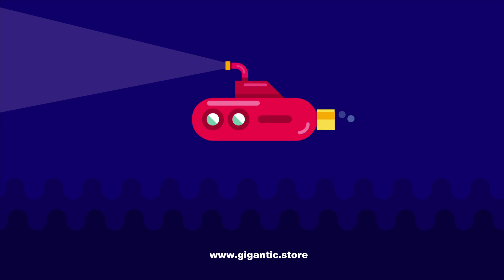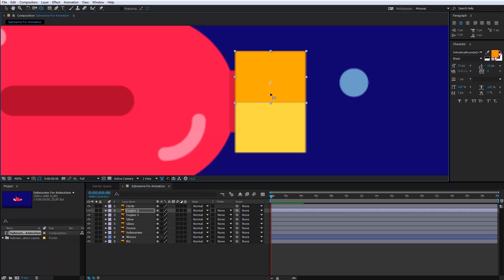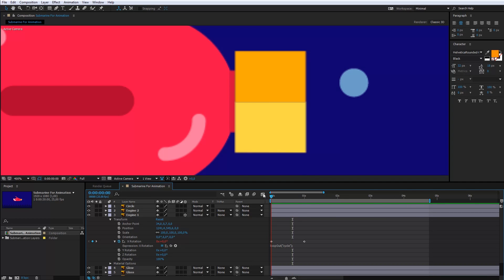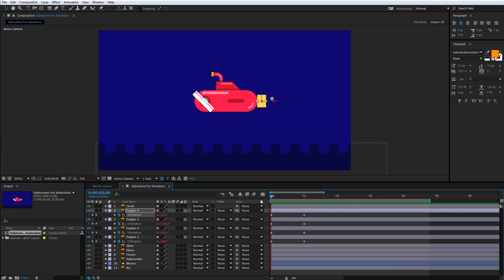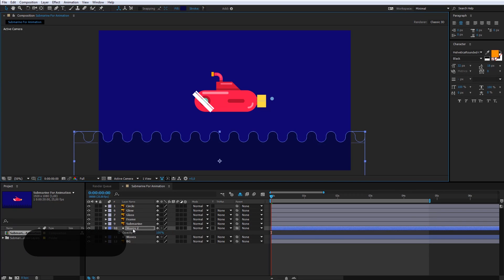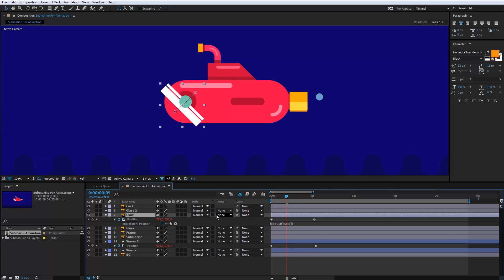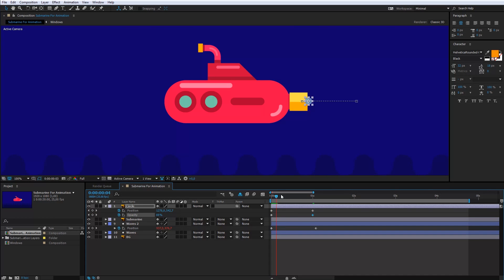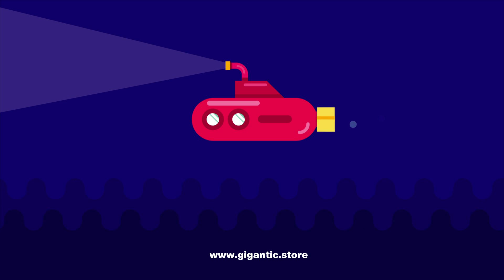ANIMATION TUTORIAL, Submarine in AFTER EFFECTS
Hey, I present you the submarine animation tutorial. The after effects tutorial it's simple and full of useful stuff. I will create the submarine motion graphics movement, wave movement, reflections of the windows and water bubble animation as well. The animation software which I use is After Effects 2017, but you can use After Effects cc, 2016, ... etc. You can use the animation for an animation cartoon, after effects intro, after effects template, after effects background and motion graphics animation. Enjoy the gigantic animation art ;)

3) ANIMATION
Animation Techniques with 3D Effects in After Effects